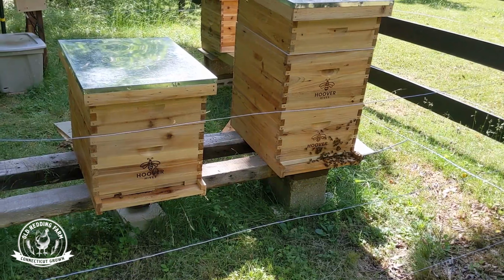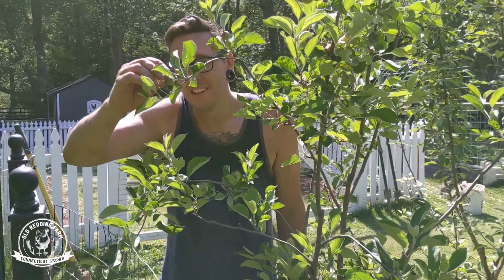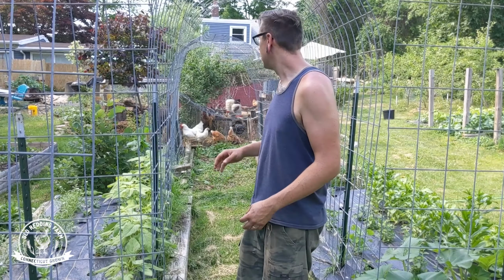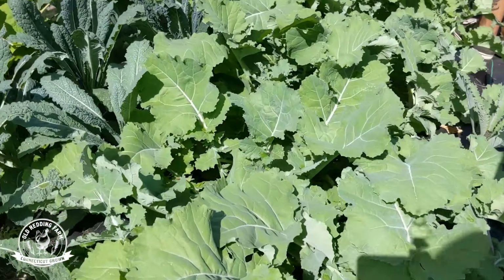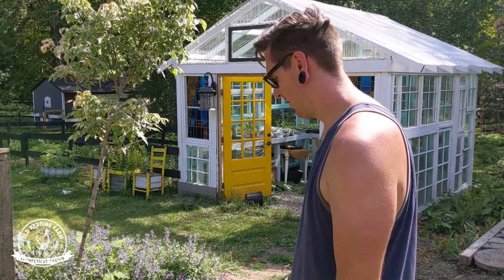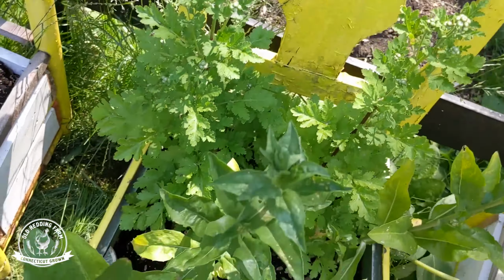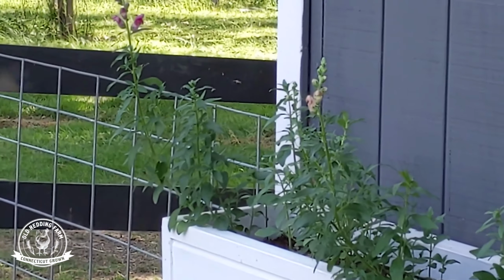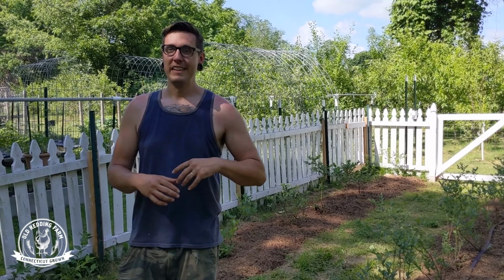2020 June Summer Garden Tour!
Hey everyone, thanks for stopping by! It's finally Summer and time for another Garden Tour! Zinnias are blooming, Kale is growing, and you also get to meet a new member of the family.

If you'd like to support us you can buy some merch

All profits will go to providing more content!